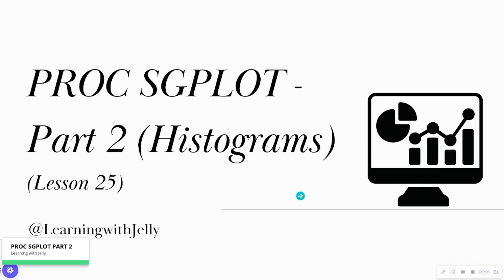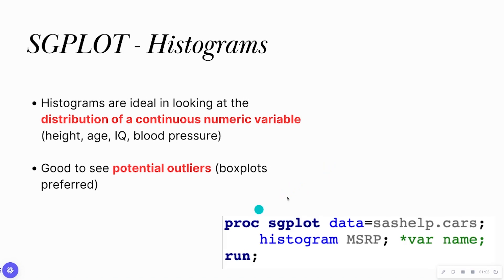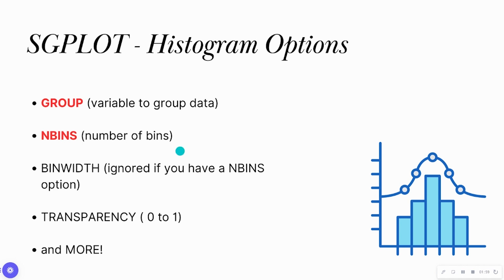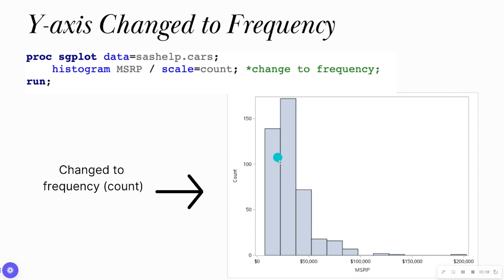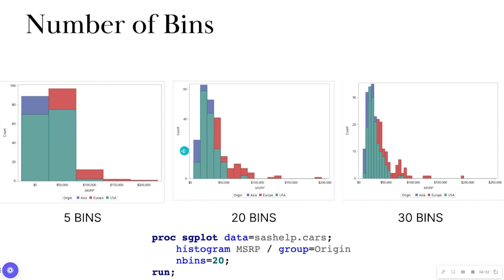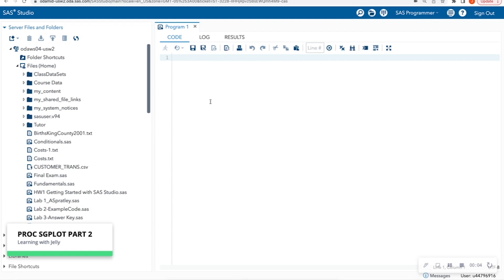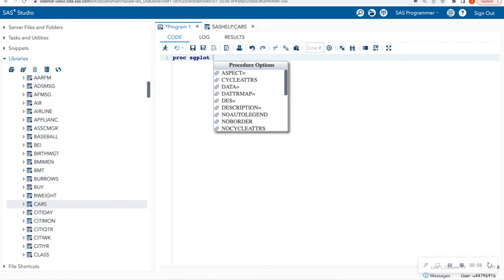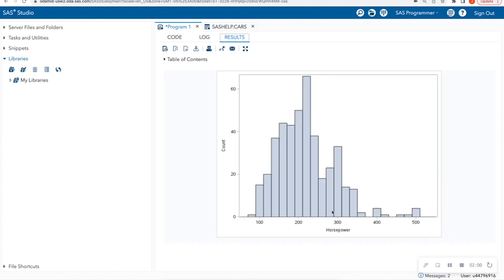PROC SGPLOT Part 2 - Making Histograms in SAS (SAS for Beginners)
Hi all,

This lesson covers how to make histograms in SAS using PROC SGPLOT.  The link below walks you through how to make bar charts in SAS and if you are new how to sign-up for a FREE SAS OnDemand for Academics Account